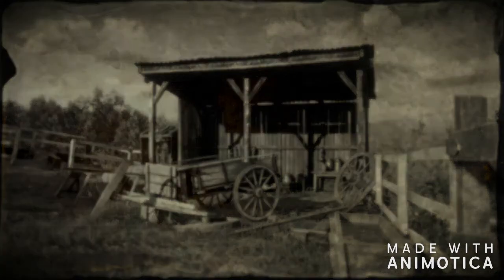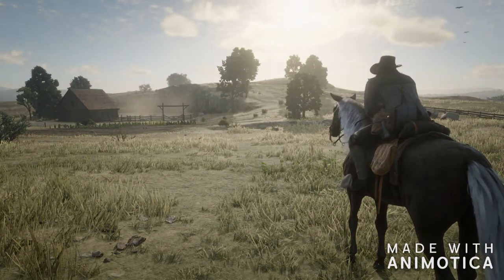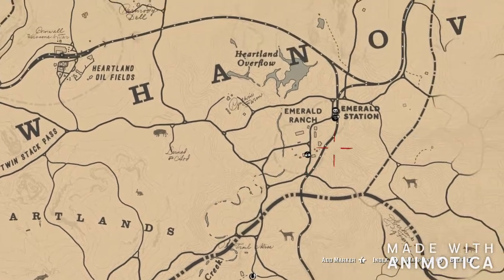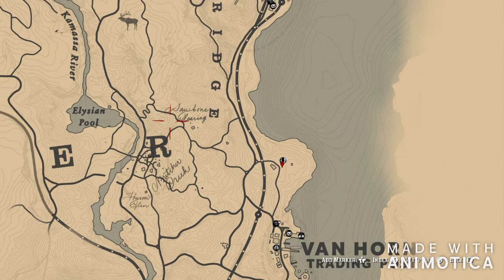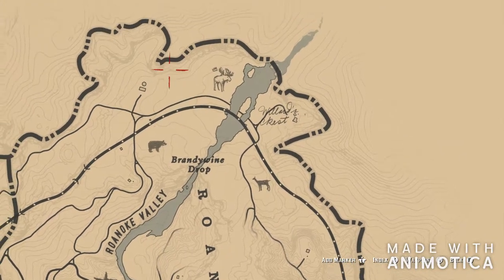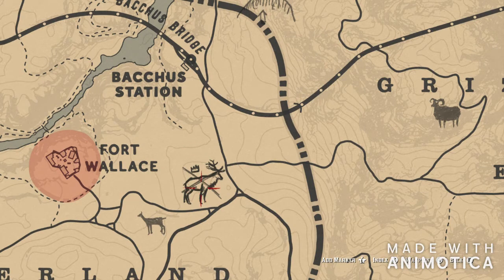The Ghost Bison Outfit Complete Guide RDR2